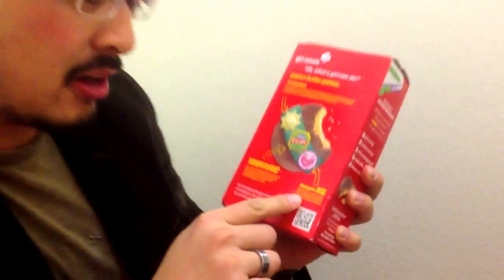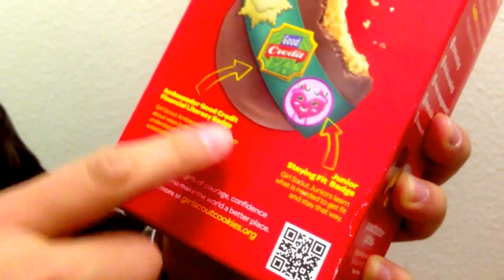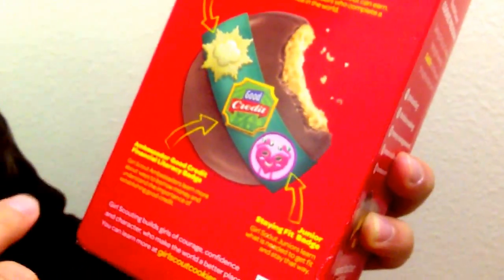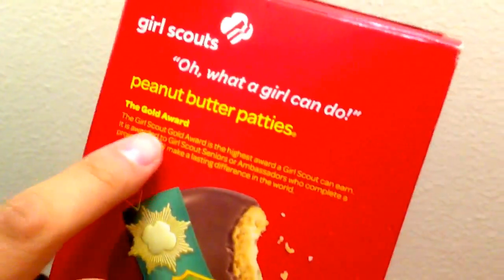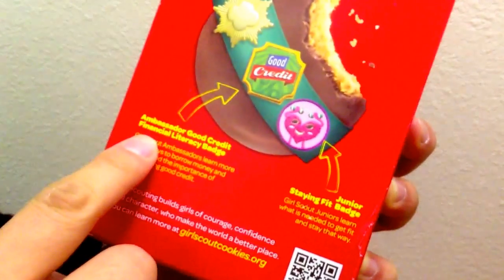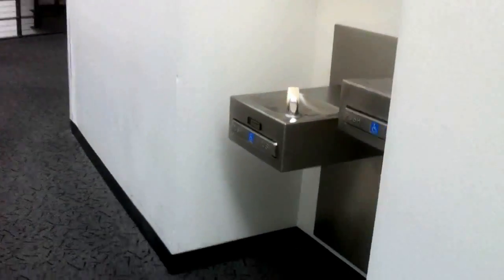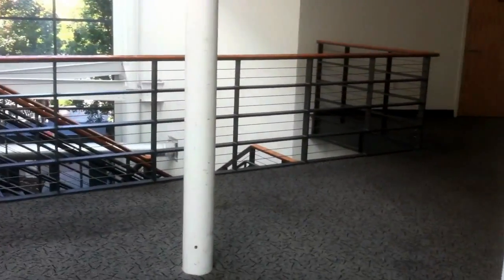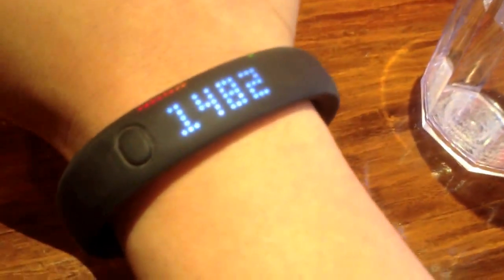The Beginner's Guide to Gamification (9 of 90): Development & Accomplishment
Gamification Gosu and Entrepreneur Yu-kai Chou talks about the 2nd Core Drive of the Gamification Framework Octalysis: Development & Accomplishment